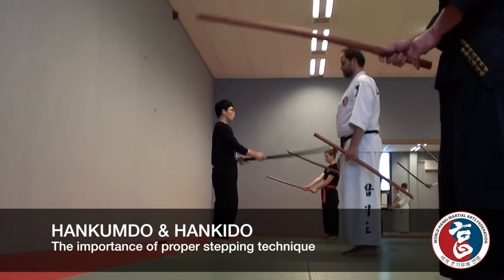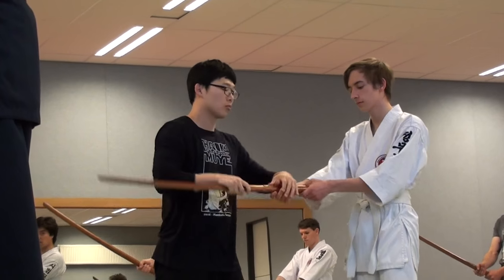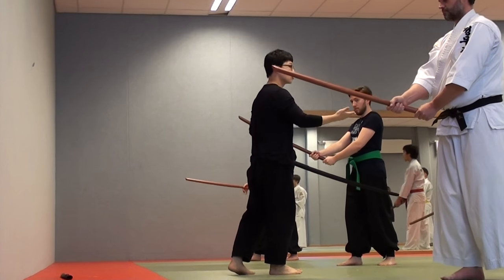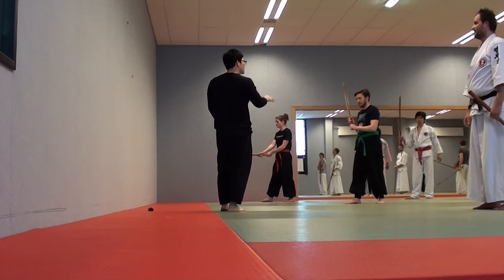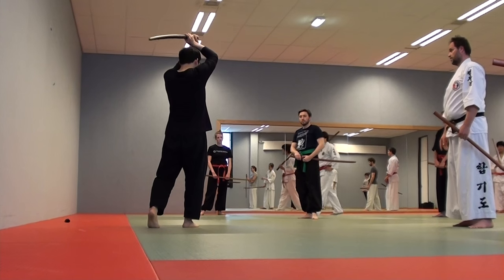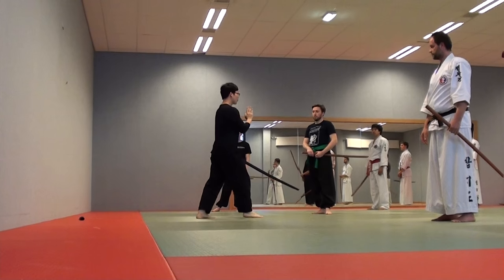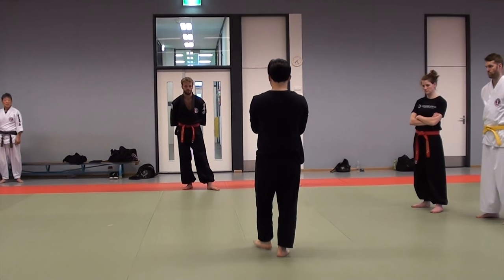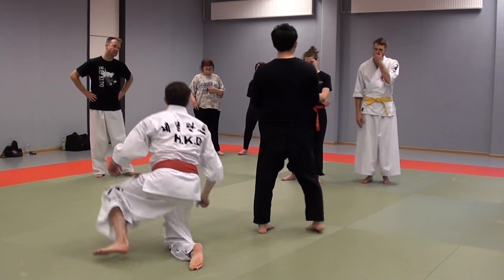hankumdo & hankido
In this video master Ko Sehwan of the World Hankimuye Federation teaches the overlap between hankumdo (sword fighting) and hankido (empty handed self defence) to members of Chongmukwan in Amsterdam.